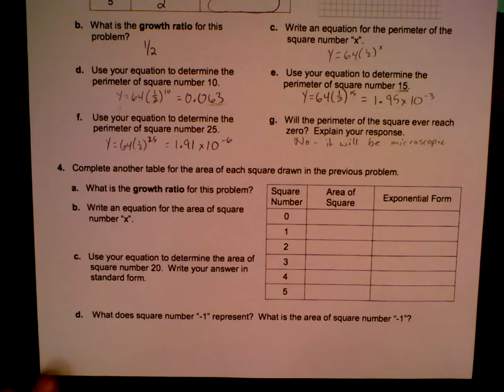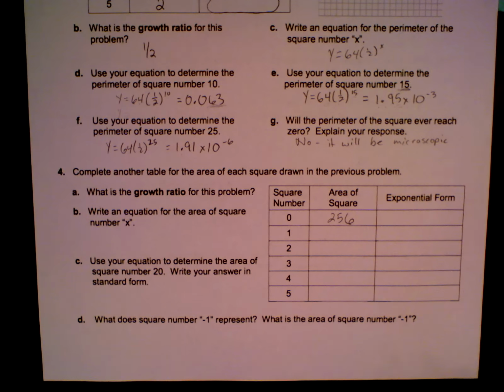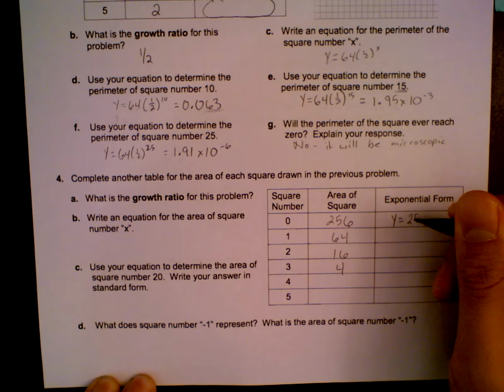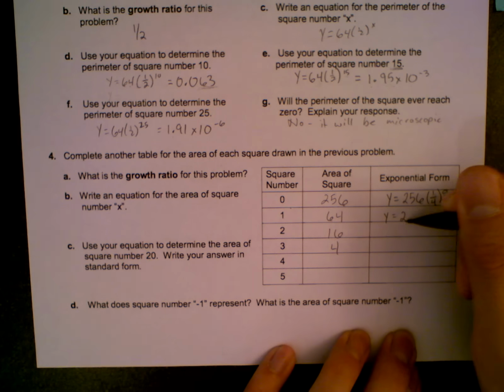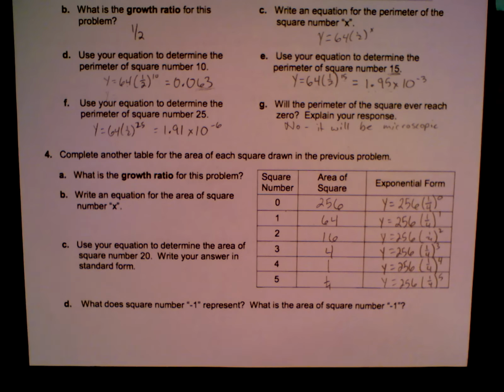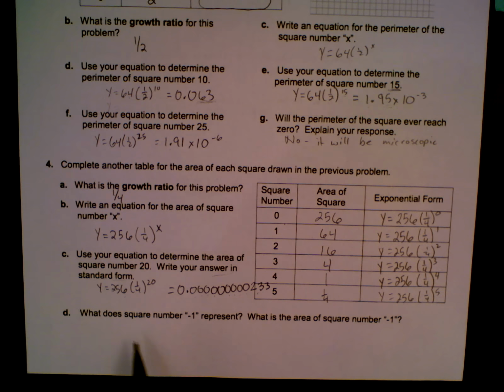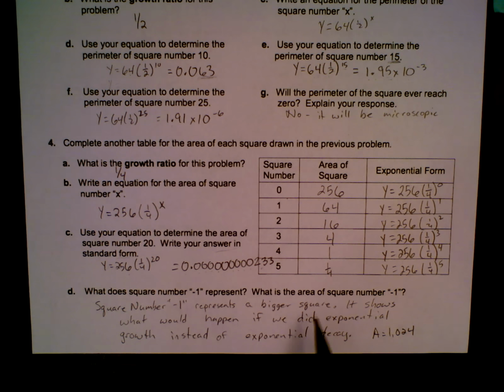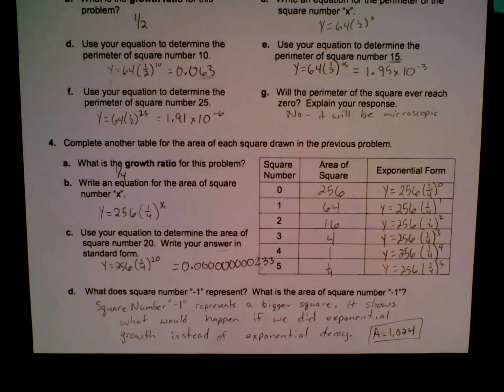CW 10 3 Question 4